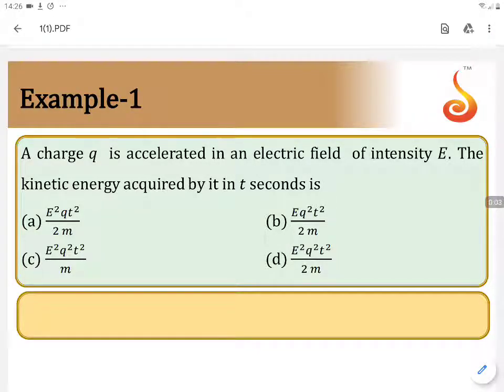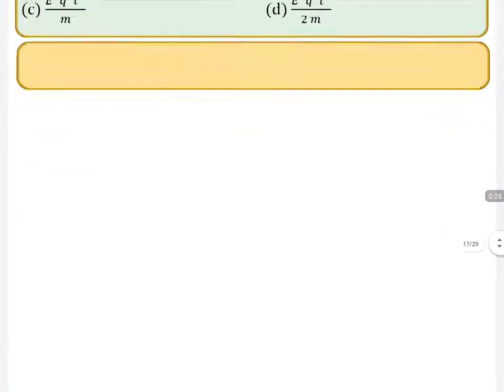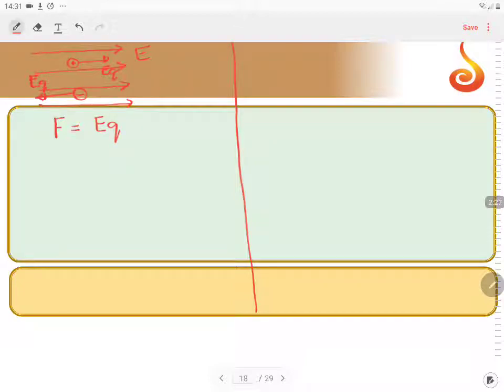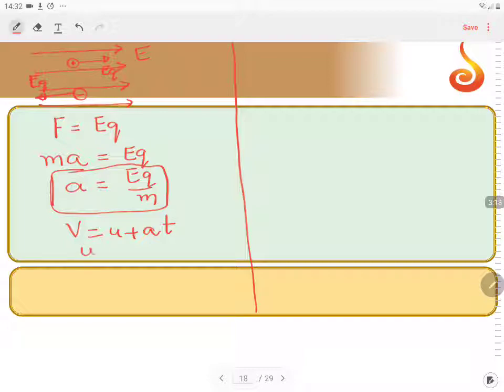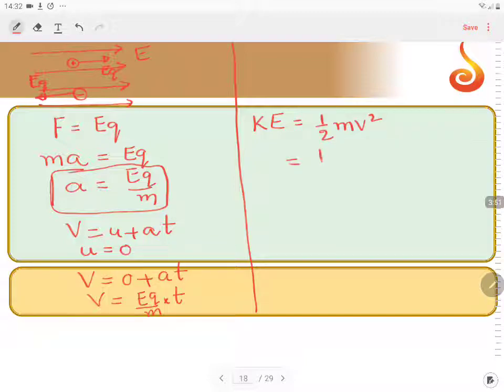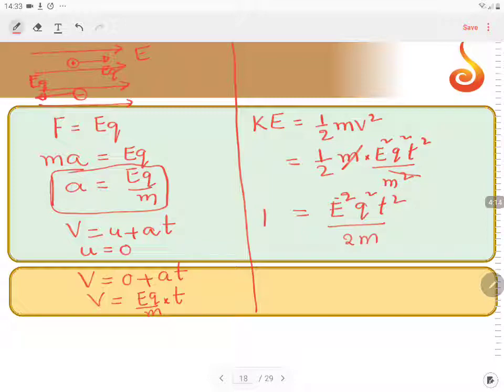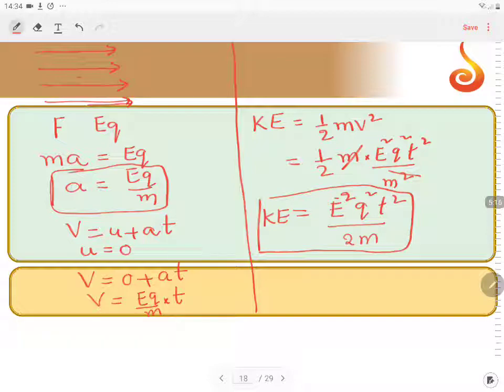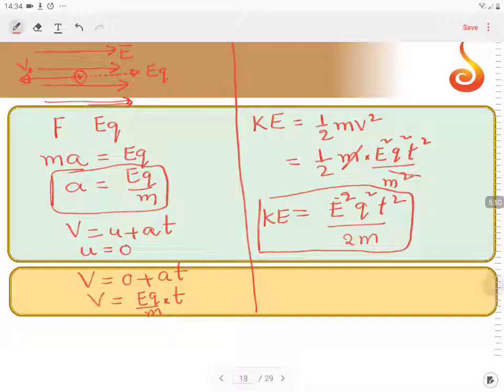PU 2 | JEE S1 |Physics|Lecture 1.02 | Slide16 | Motion of Charged Particle in Uniform Electric Field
Welcome to Concept Videos for JEE! This slide will explain Electrostatics. We will focus on EX 1 from Motion of Charged Particle in Uniform Electric Field. We are sure you will have an effective learning experience.